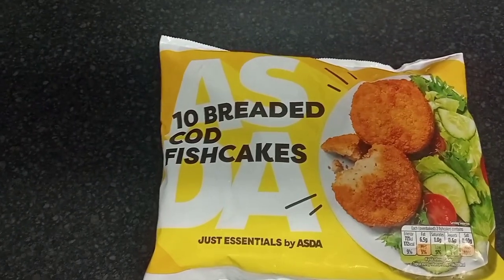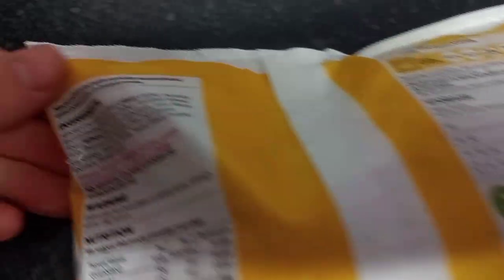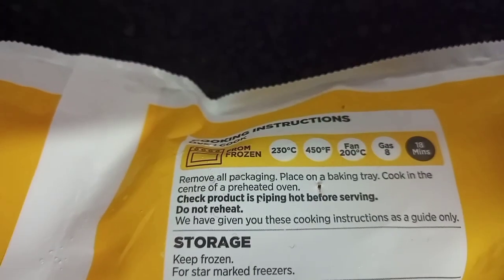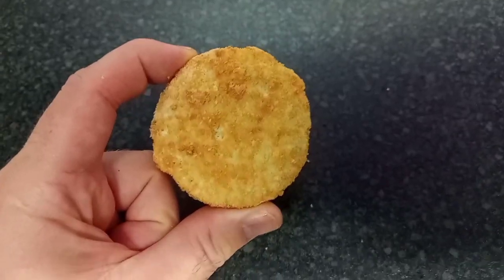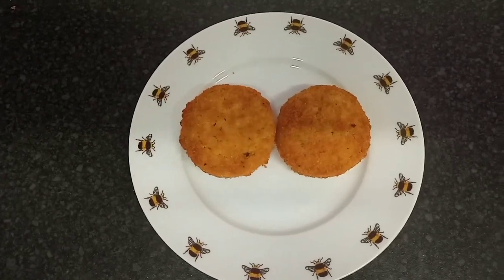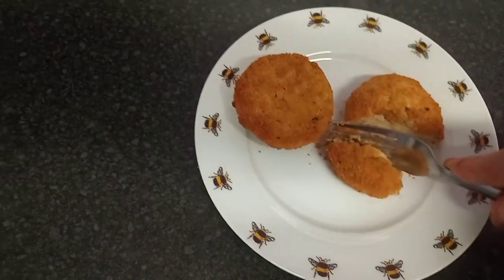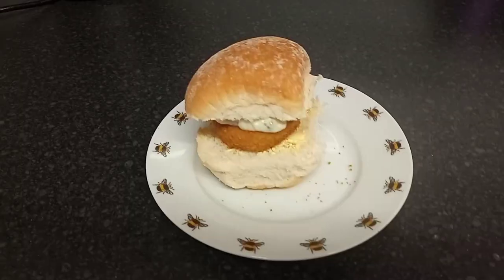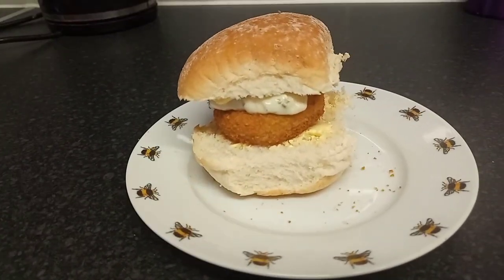Just Essentials Fishcakes - Asda - £1.10.